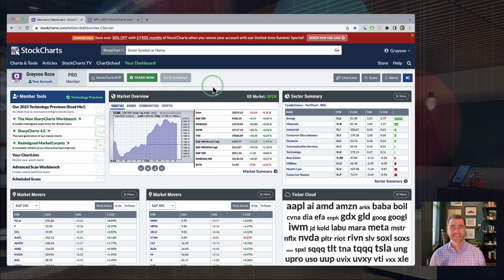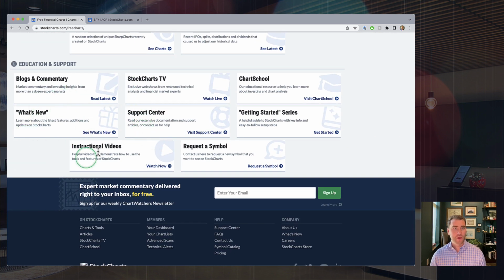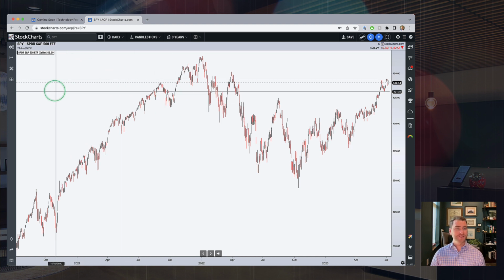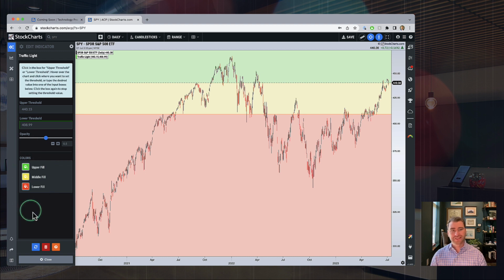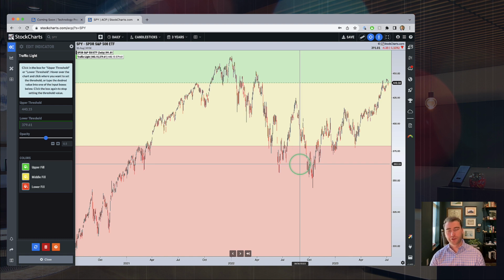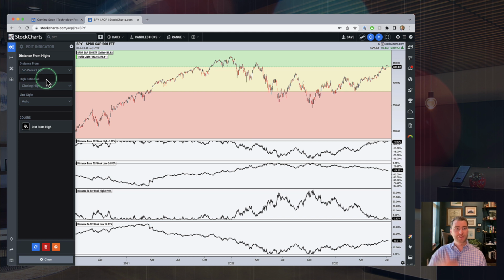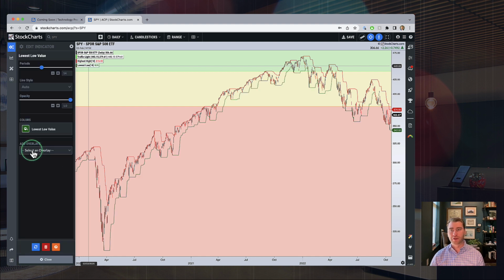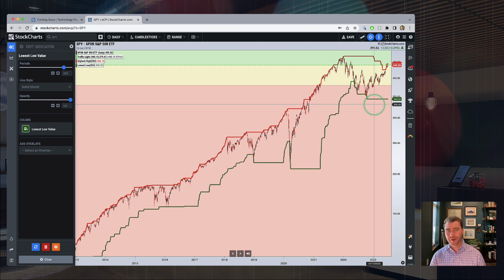7 New Tools To Help You Chart Highs, Lows & Other Crucial Price Levels | Grayson Roze | SC In Focus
7 New Tools To Help You Chart Highs, Lows & Other Crucial Price Levels | Grayson Roze | SC In Focus

On today’s episode, Grayson explores a unique new collection of 7 technical indicators designed to help you identify crucial support and resistance levels and more easily determine how far any security is trading from new highs or lows. You’ll learn how each tool works and see exactly how you can start using them in your own market analysis. Visit StockCharts.com/special to sign up or renew now!

00:00 Intro
03:41 Accessing the StockCharts Summer Sale and Perks!
10:42 Traffic Light Indicator
17:43 Distances Indicators (4)
24:08 Highest High and Lowest Low Indicators
29:29 Conclusion

Investments or strategies mentioned in this show may not be suitable for you and you should make your own independent decision regarding them. This material does not take into account your particular investment objectives, financial situation or needs and is not intended as recommendations appropriate for you.